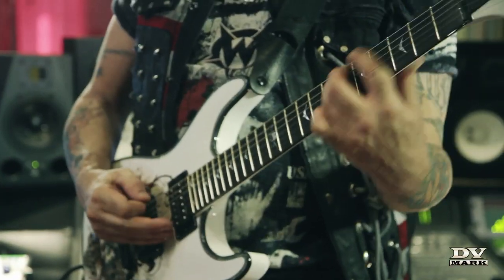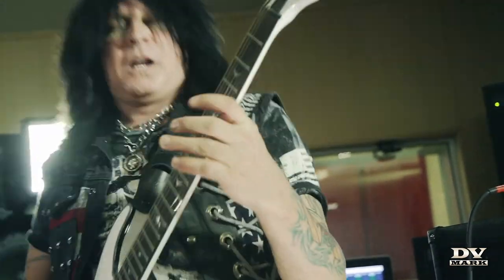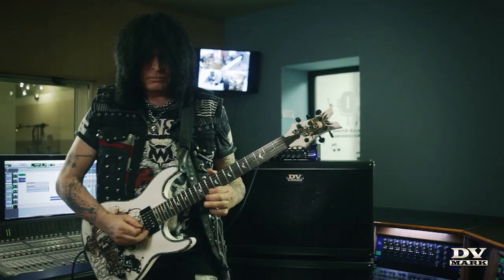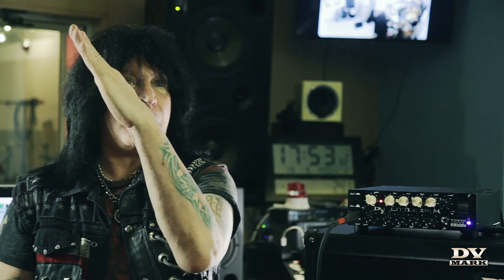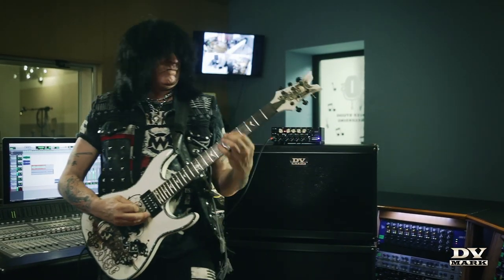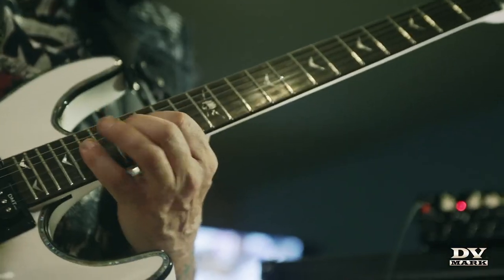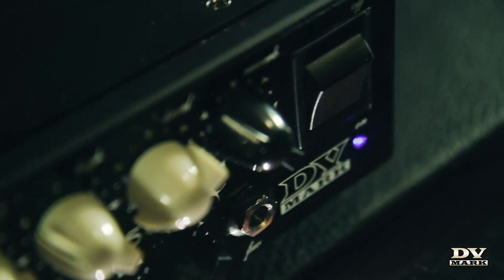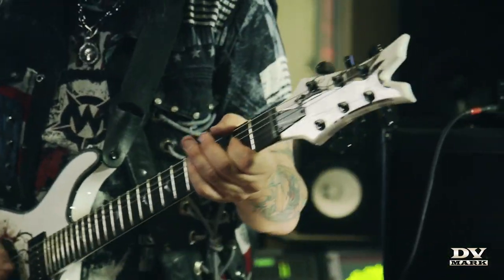Michael Angelo Batio - 8 Pillars Of Steel w/DV Mark DV Little 250 M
On this video DV Mark top artist and guitar hero Michael Angelo Batio plays live in studio his song 8 Pillars of Steel.
He's using a DV Mark DV Little 250 M head getting his signature shred metal tone out of it!

Video by Milkit Film